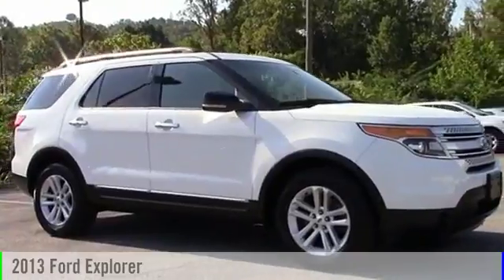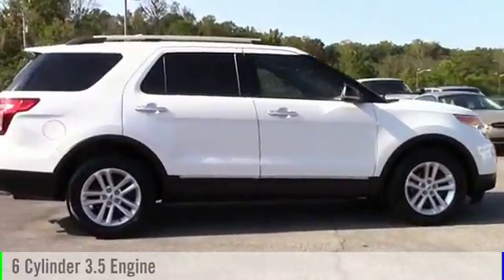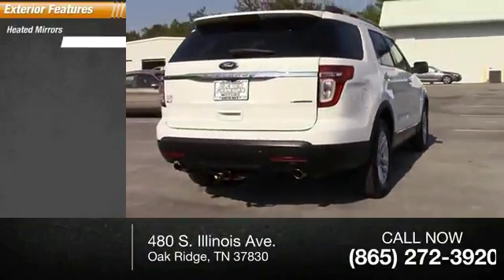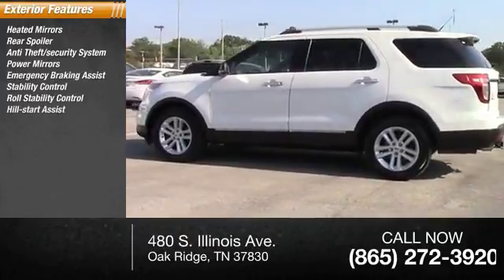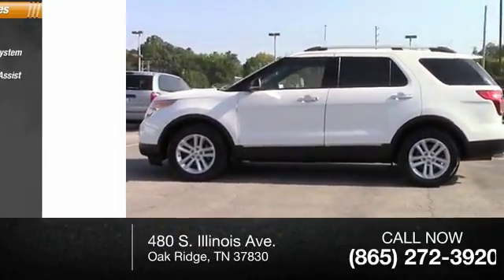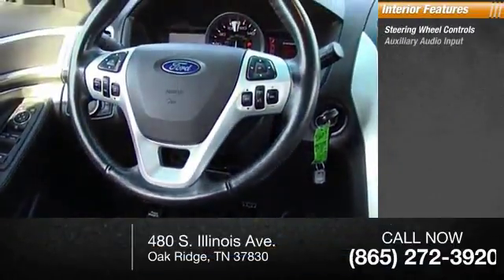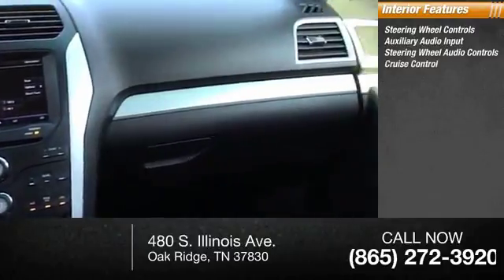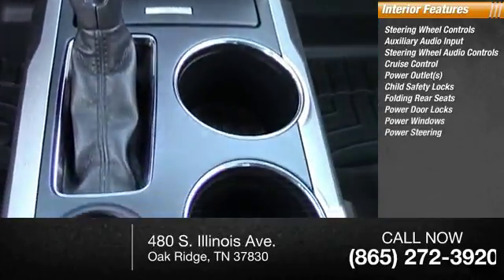2013 Ford Explorer Oak Ridge TN G1921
2013 Ford Explorer XLT

480 S. Illinois Ave.